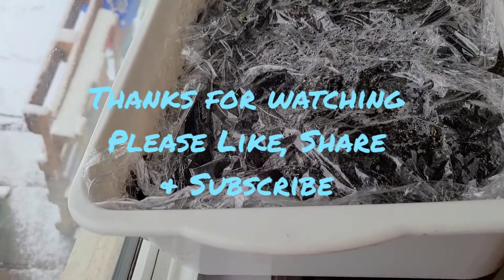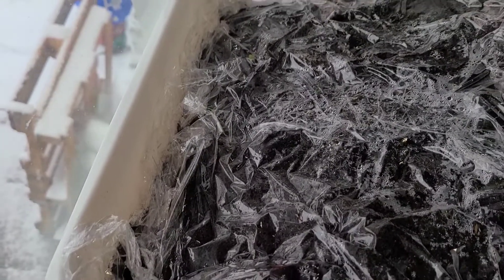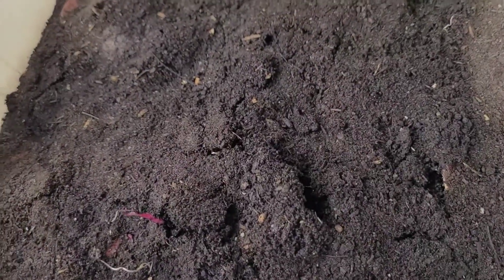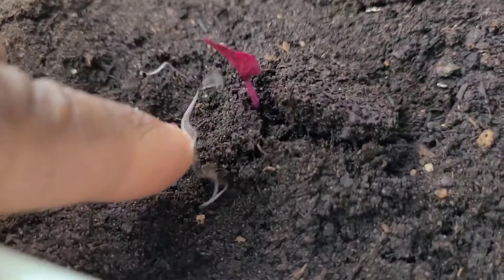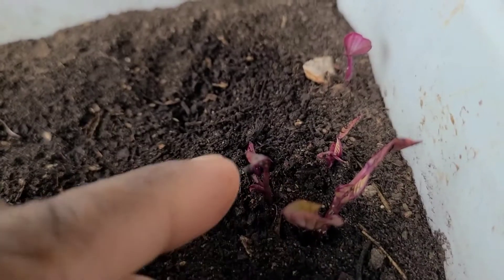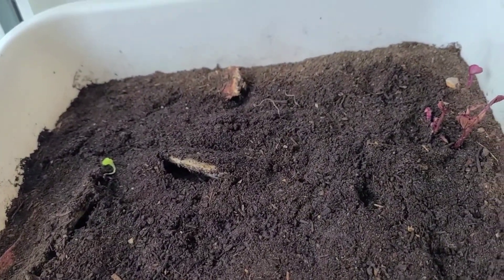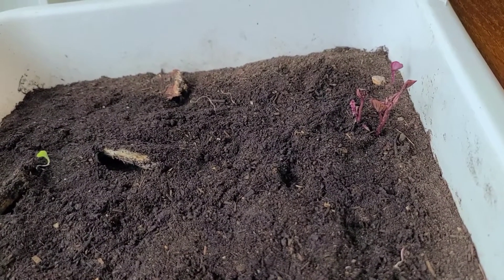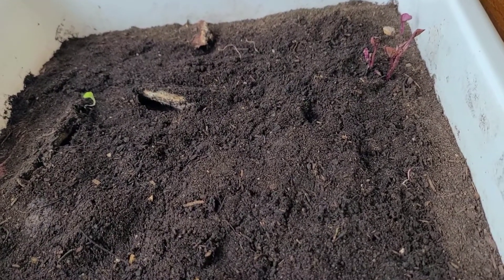Growing Sweet Potatoes From Skin Update Success Or Failure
Here is the update on growing sweet potatoes from skin. This experiment was started last week in my indoor garden. This is the conclusion. Thank you very much for watching and I hope thisinformation will be helpful for those who may have difficulty  getting sweet potato slips.